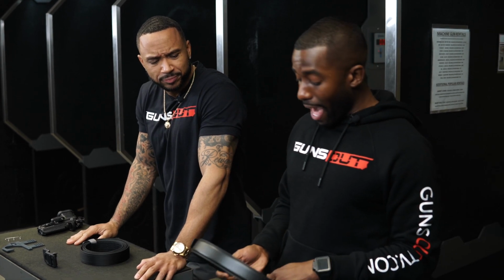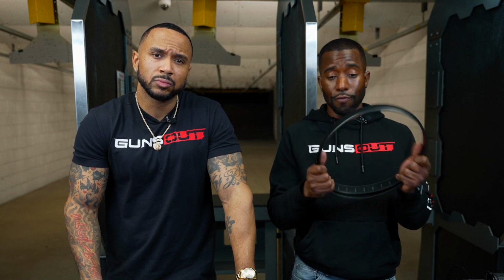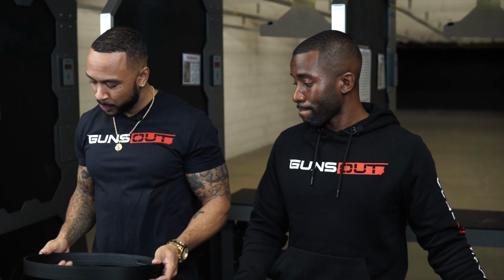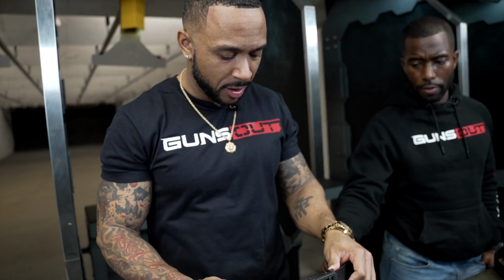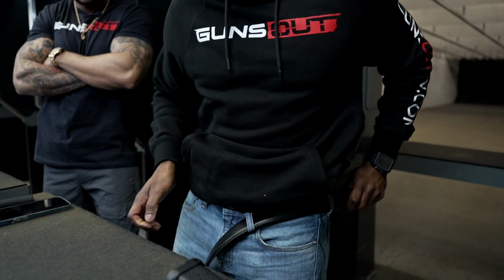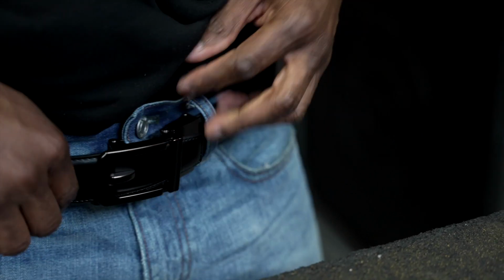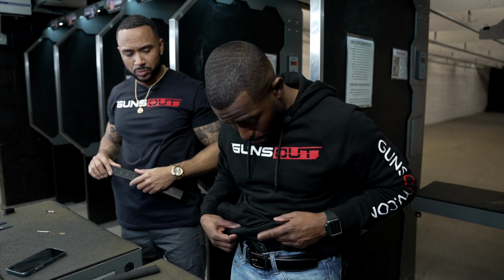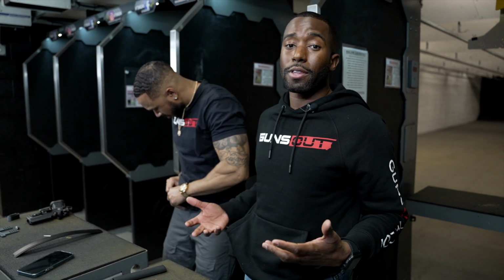Kore Essentials EDC Belt Review (Every Day Carry)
An in-depth review of the new EDC belts from Kore Essentials (@KORE BRAND).

📍Keep up with John and Shermichael on Instagram: @MrJKeys and @Shermichael_

📍To catch up on our latest endeavors and get all your GunsOut merch,

Please become a member of @GunOwnersofAmerica. GOA is fighting for the right of all Americans regardless of race to keep and bear arms as guaranteed by the Second Amendment.